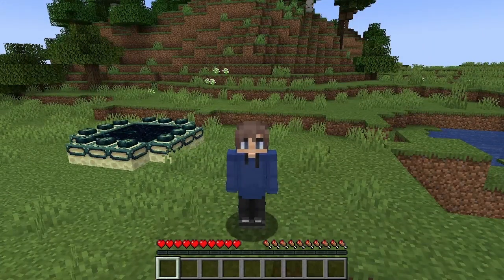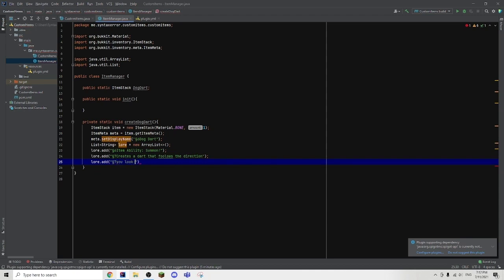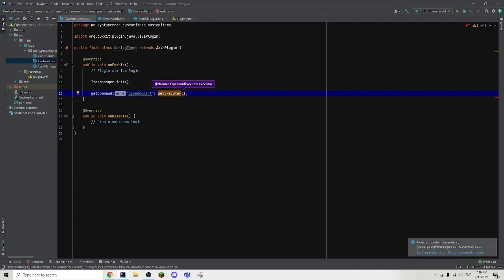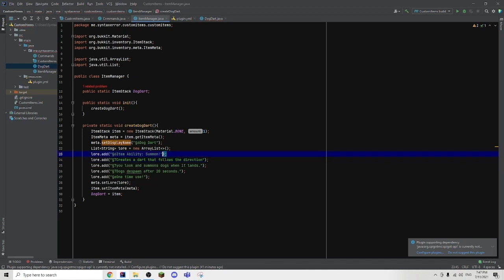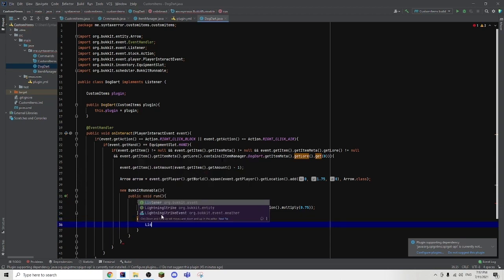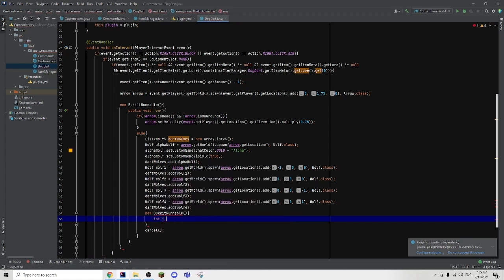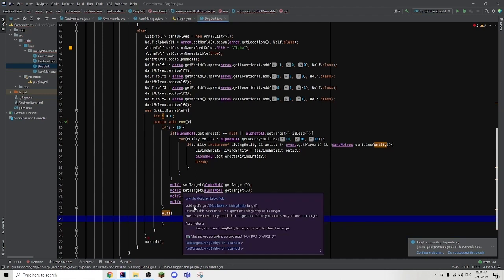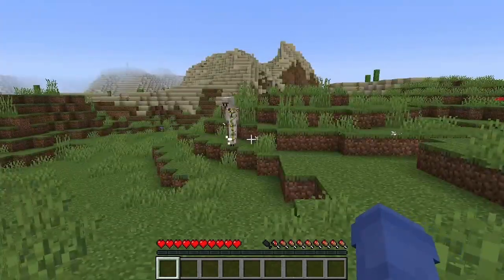Coding a Dog Summoning Dart (Minecraft Spigot Plugin) Tutorial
Hello everyone! This is yet another Custom Item coding video. In this video, we created the dog summoning dart, which on right click, summons a dart which follows the players direction they are looking at and when touching the ground, summons a pack of dogs attacking mobs or opponents. But, the dogs despawn after 20 seconds. Hope you all enjoy the video!

Time Stamps

Introduction: 00:00
Item Design: 01:55
Commands: 05:50
Item Function: 9:18
Final Test and Outro: 29:05

Links